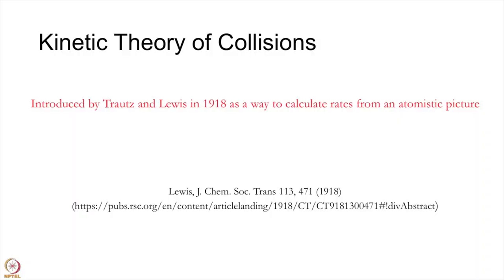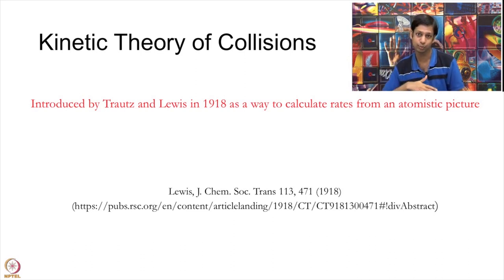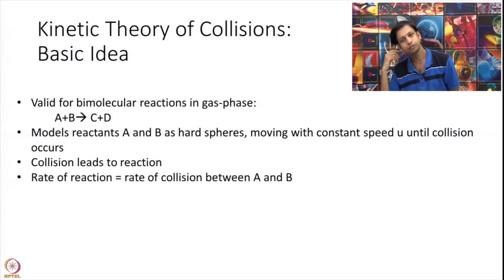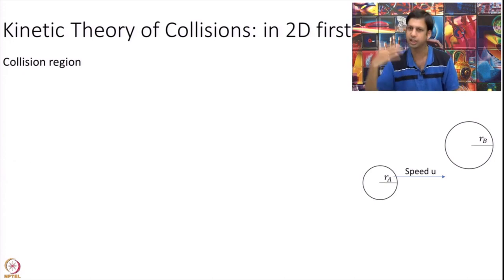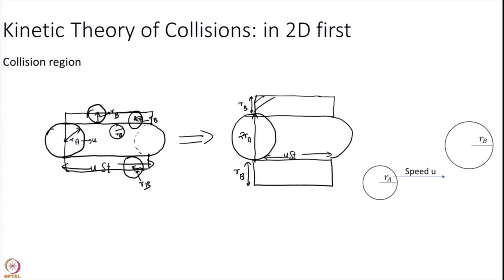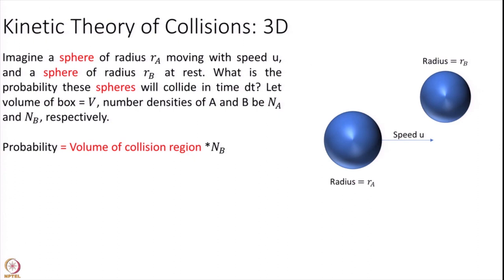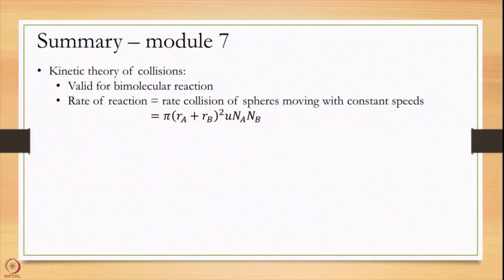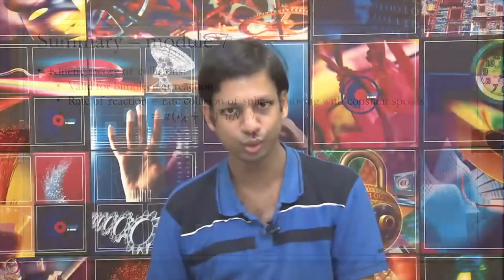Kinetic theory of collisions: initial estimate